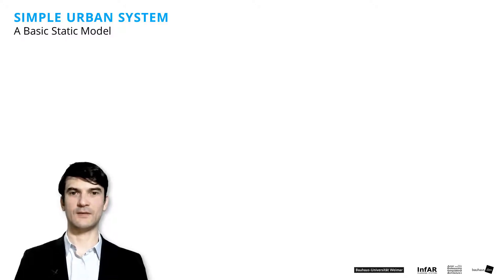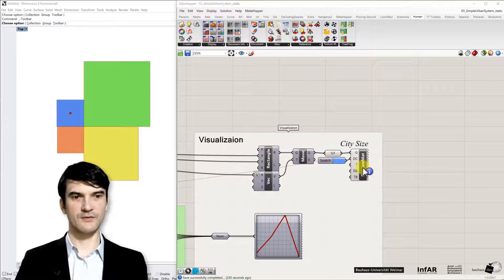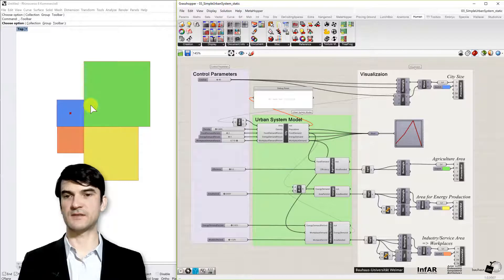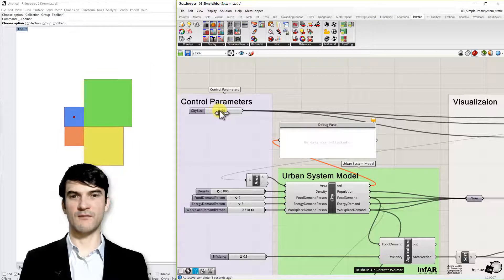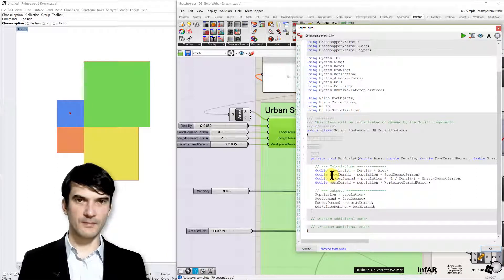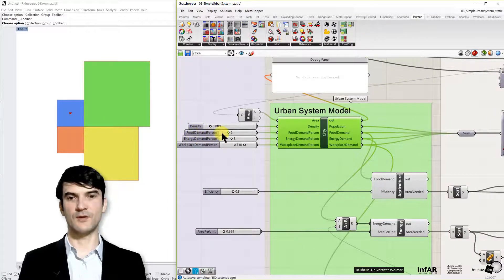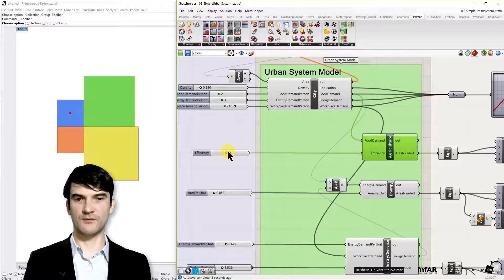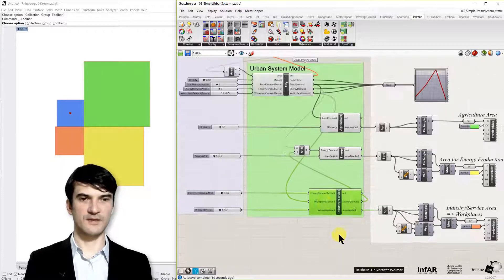UMS 03 :: Simple Urban Model